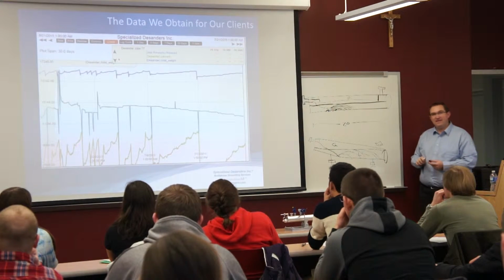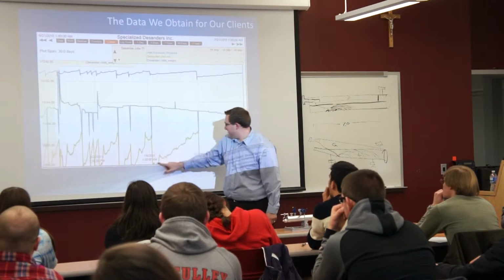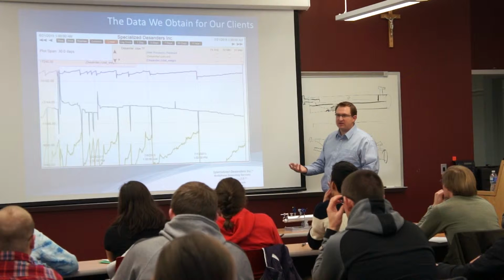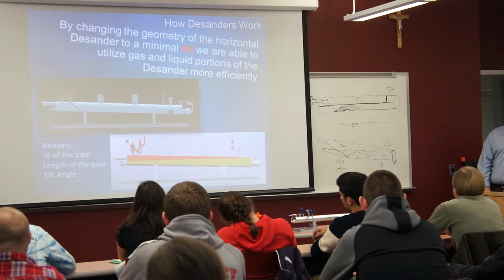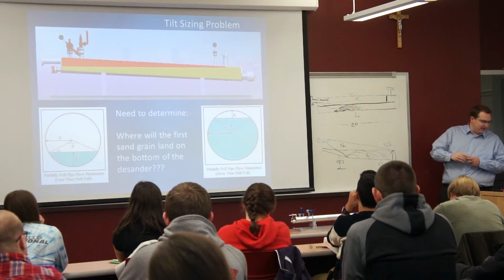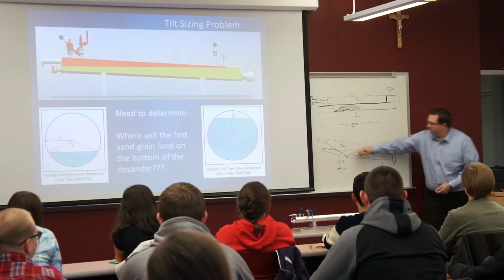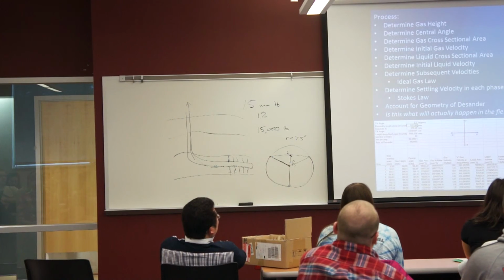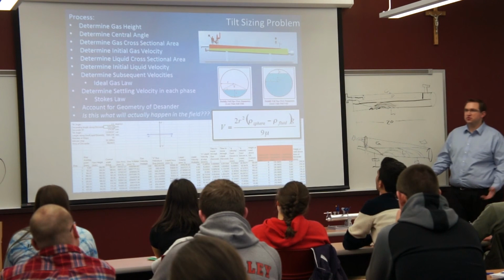Seminar - Anthony Sisto - Desanders Inc. Part 2 of 3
remember to use headphones